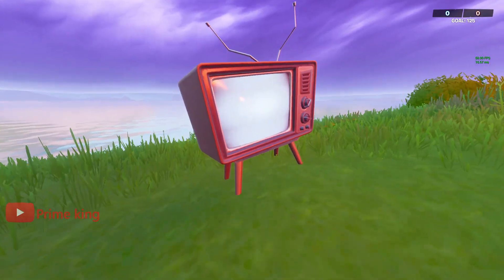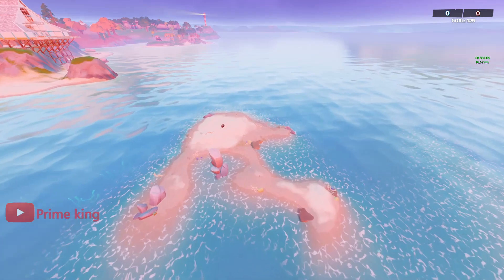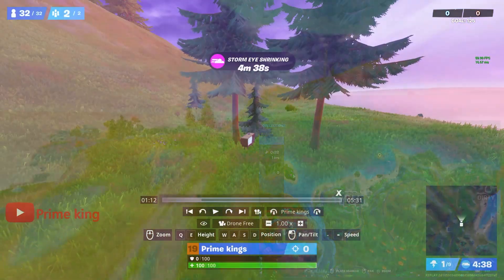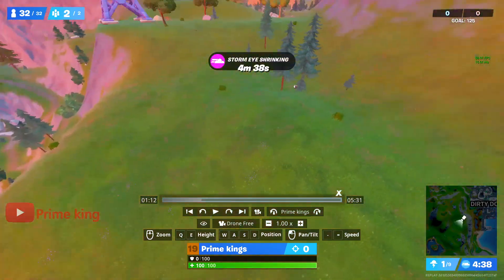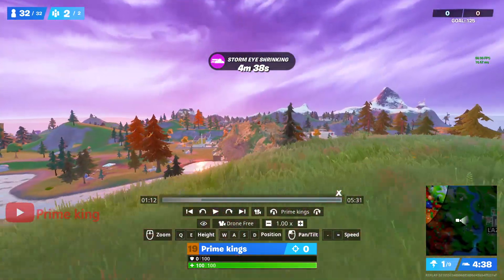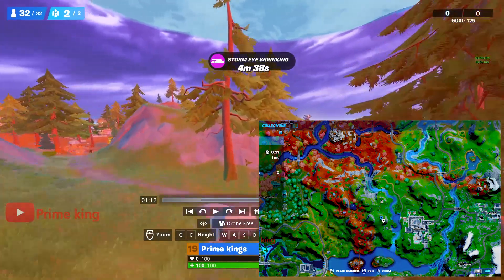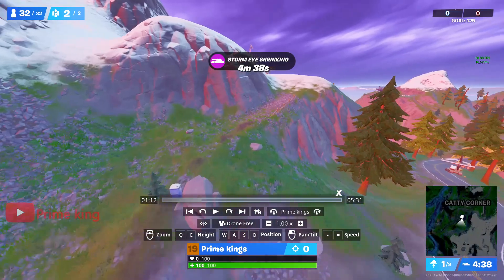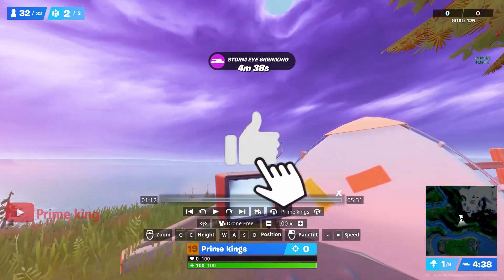Destroy Spooky Tv Sets (All Locations) - Fortnite Chapter 2 Season 6 Foreshadowing Quests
New challenges are release every week in Fortnite Battle Royale and the challenges this season have been changed slightly. Epic have introduced a new system where there are different rarities for the challenges. There are seven Epic Challenges released every week and these are the normal weekly challenges and they can be completed at any time during this season.

Completing each of the Epic Challenges this season award you with 24,000 XP. There is also a Legendary Challenge that is released every week, but this challenge is only available for a week before being replaced by another one the following week. Even though there is only one Legendary Challenge released, there are five different stages to the challenge and you can earn XP for completing each stage.

Challenge(s):

1. Destroy Spooky Tv Sets (5)  - Fortnite Battle Royale Chapter 2 Season 6 Foreshadowing Quests

To complete this challenges, you need to first find and destroy five spooky tv sets that are scattered around the battle royale island, some are at the opposite sides corners of the maps. Fortunatly for you I know where they all are located and I am going to show you.

1. On the coast near a bush to the west of Sweaty Sands
2. On a small island off the coast northeast of Craggy Cliffs
3. Under a pair of trees on the hill southwest of Dirty Docks
4. Under a pair of tall trees on the hill west of Lazy Lake
5. Next to the tents halfway up the mountain southwest of Catty Corner

Music

peace out